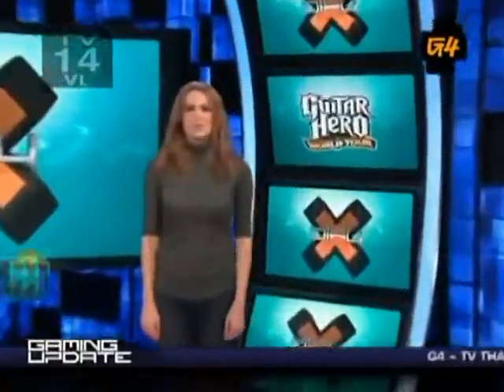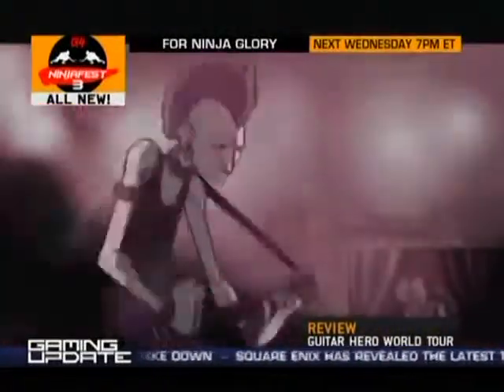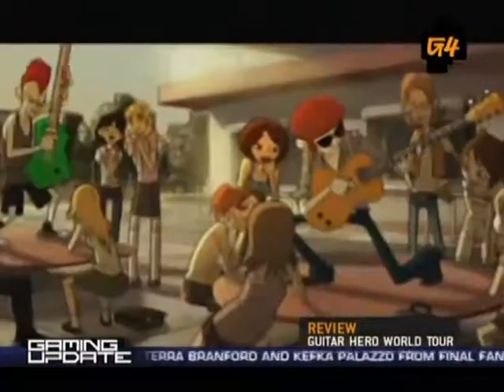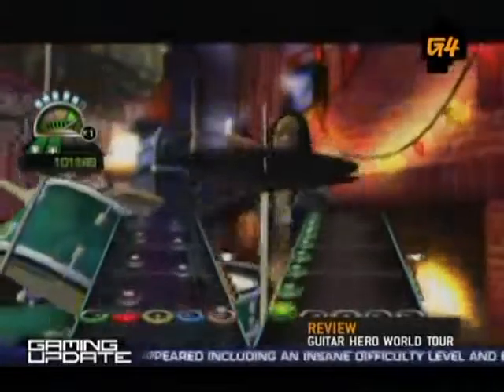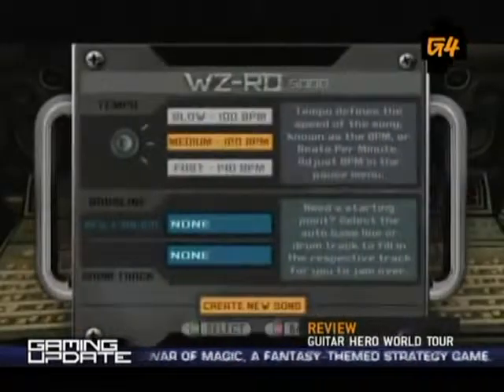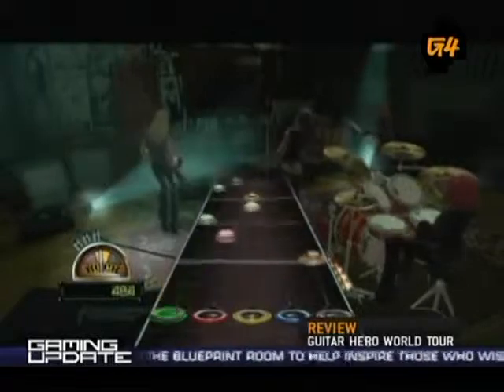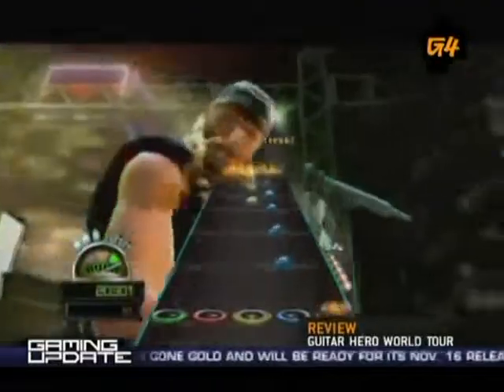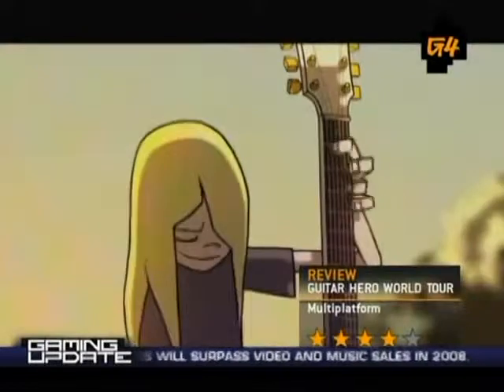X Play Guitar Hero World Tour Review